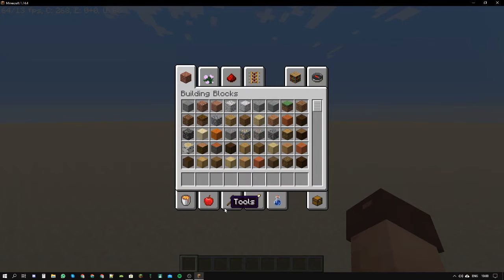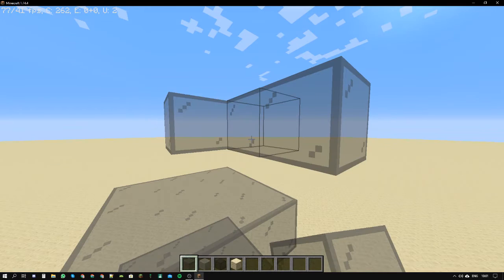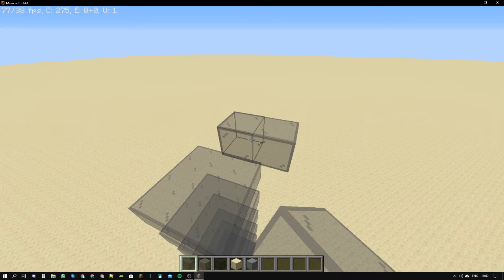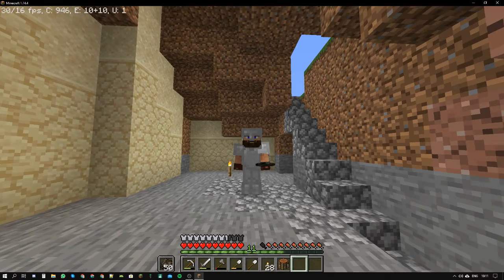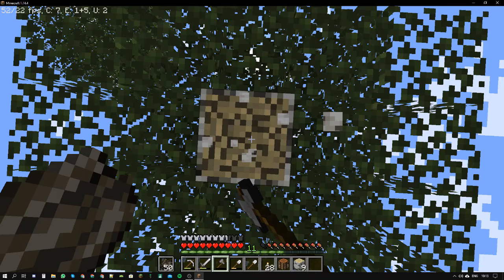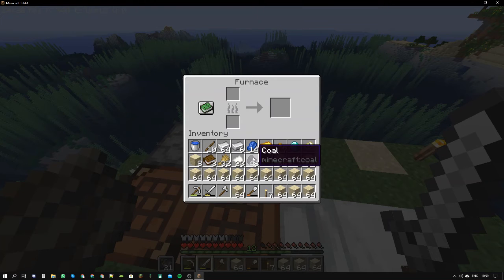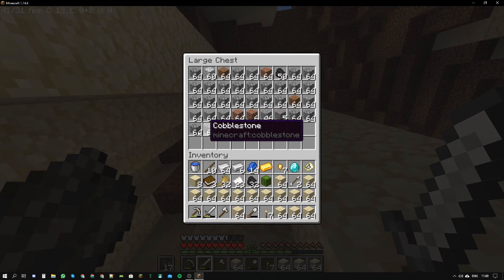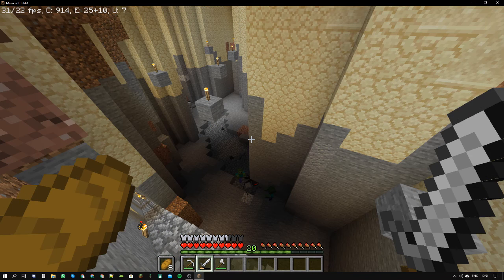Pirate Bay 1: Episode 1 MINING THE ISLAND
Pirate Bay 1: Episode 1 - MINING THE ISLAND. Today we mine the inside of the island that we have set up the base on (the only good part of the video) before we collect 36 stacks of sand to be turned into glass for the fog effect in the next episode!